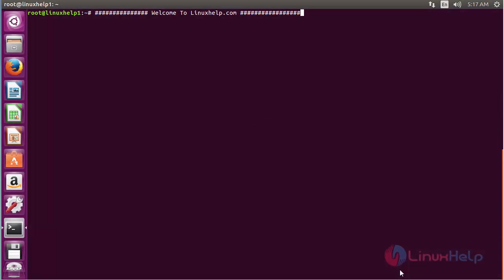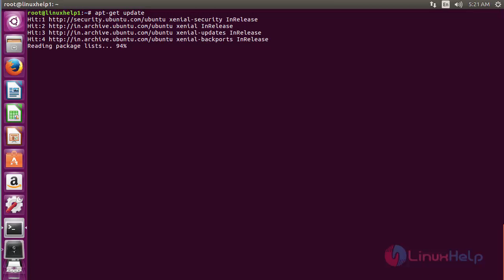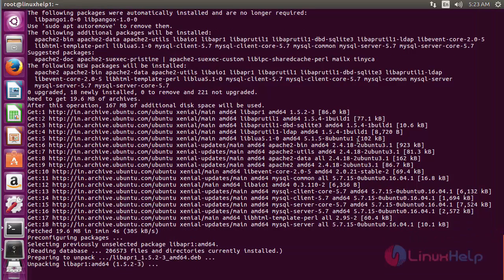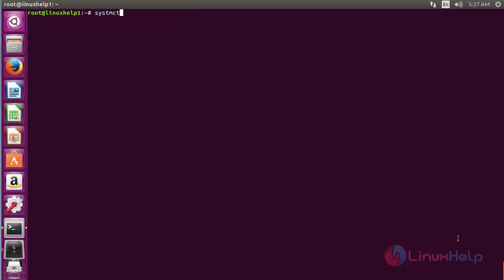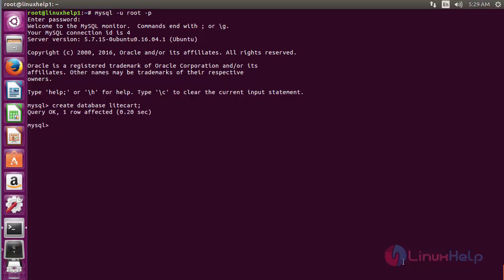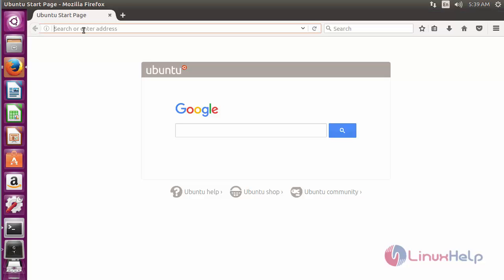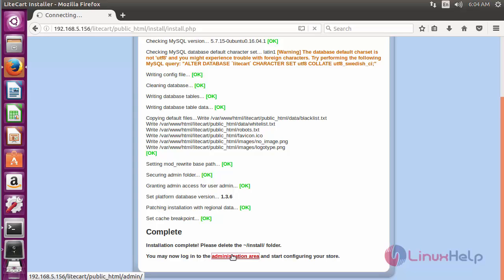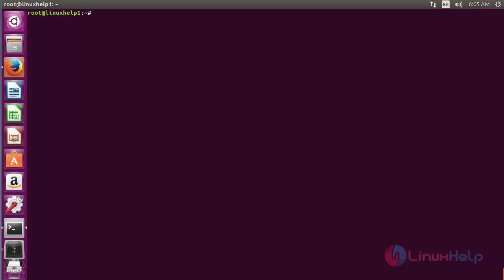How to setup and install LiteCart in Ubuntu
This video explains the setup and installation of LiteCart - It is a free online catalog and cart platform, which is programmed in PHP using HTML and CSS.